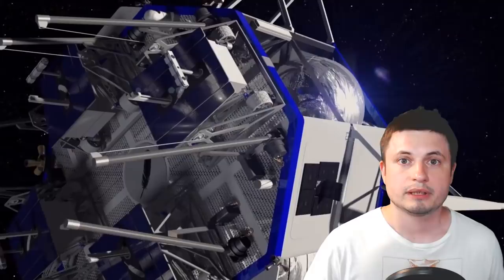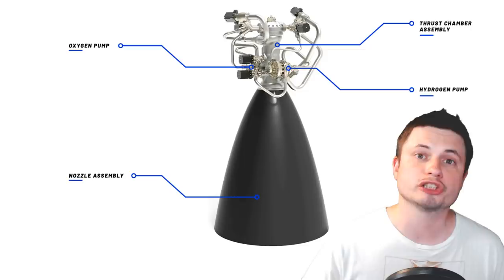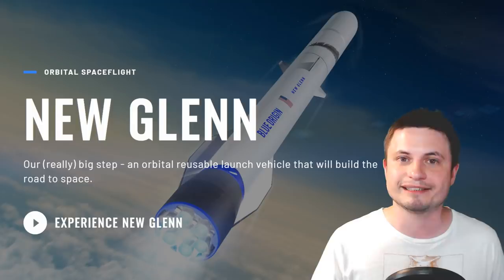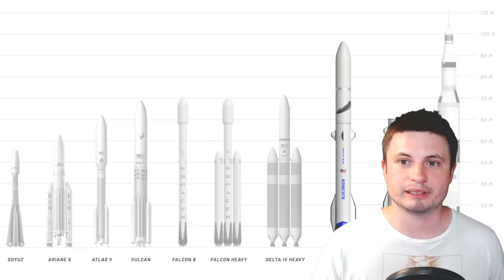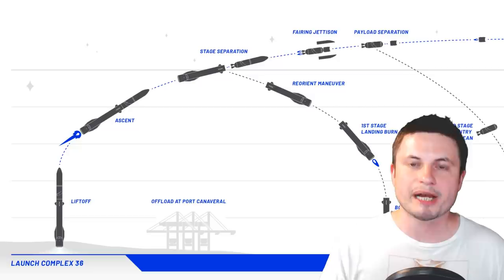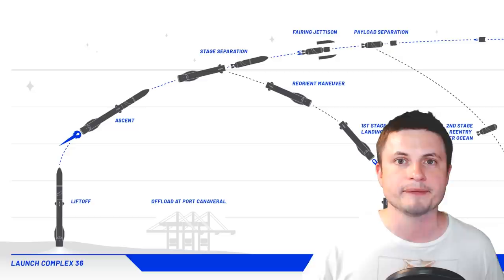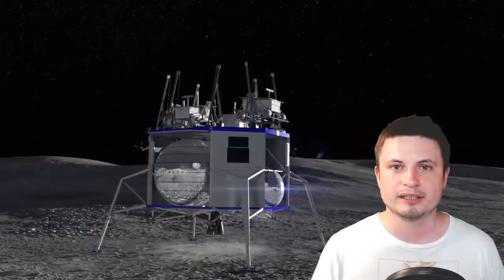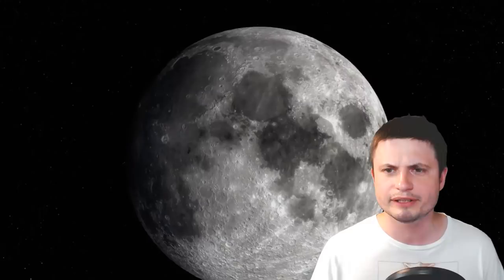Here Is What We Know About Jeff Bezos' Blue Moon Spacecraft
Hello and welcome! My name is Anton and in this video, we will talk about a recent announcement of a new moon lander coming from Blue Origin known as Blue Moon.

1GFiTKxWyEjAjZv4vsNtWTUmL53HgXBuvu

Specifically, great thanks to the following members:

Mark Teranishi
Mayumi
Lars Bo Rasmussen
Sam Reed
Lilith Dawn
William
Morrison Waud
Daniel Rosvall
Nick Dolgy
Greg Lambros
Luminger
UnexpectedBooks.com
Lauren Smith
Michael Tiganila
Bartholomew Macaluso
Jordan
Jer
Lyndon Riley
Michael Mitsuda
Dave Blair
Konrad Kummli
Richard Colombo
Alexander Leimbeck
Albert B. Cannon
Kai Raphahn
Sander Stols
Sergio Ruelas
George Williams
Justin Fortune
Shinne
Gordon Cooper
Tracy Burgess
Jakub Glos
Johann Goergen
Olegas Budnik
AA
Giovanni Perryman
Jayjay Volz
Chase Staggs
Jake Salo
LS Greger
Marcel Levi
Anataine Deva
Becky
Robert MacDonald
gary steelman
Liam Moss
Michael Koebel
Shelley Passage
Steven Aiello
Tom Warren
xyndicate
Zachary Fluke
Bob Davies
Steven
Honey Suzanne Lyons
Vinod sethi
Bodo Graßmann
James Myers
Michael Rucker
Niji
Ralph Spataro
Robert Wyssbrod
Daniel Coleman
Matthew Lazear
Rock Howard
Steve Wotton
Arikkat Unnikrishnan
Aneliya Pancheva
Vincent L. Cleaver
Angelina Werner
Claye Griffith
George Naumov
Howard Zhang
Kyle eagle
Stan Komander
Tarik Qassem
Andrey Vesnin
MrR
Anton Newman
Charles Nadeau
Dave A
Doug Baker
George Lincoln Rockwell
GrittyFlix
Minovsky Man
Paul Koploy
Peter Hamrak
Sal Carrera
TBPony
Willem ter Harmsel
Doug MacDonald
Jacob Spencer
Jakub Rychecky
Shaun Cahill
Chris Miller
David Lewis
Eric White
Greyson Flippo
Hampton Tunis
Ivan Gallagher
Janne Vuorenpää
JohnTaylorWalker
Jon Haynes
Lynn Johnson
Michael J Fluharty
Mr. M-Bag
Nathan Egan
Rob Law
Scary ASMR
Thierry Ray Jehlen Gasnier
M Velt
Silvan Wespi
Thomas Erskine
Kendall Wake
William Warren
Arsenii Pilguk
Daniel Tyson
Dylan Do
Erik Storesund
Ged Warren
Hernán Coronel
Joachim W. Walewski
Jonas Reinitz
MiekWave
Robert Nenciu
Stephanie McAlea
Tedd Speck
Will Hardy
Adrian Boyko
Alex
Boone Torben
Cro-Magnon Gramps
David Heimbold
Declan
Dhiraj Sapkal
Exo Sol
Francis Lennon
J Youles
Jelle
Maximilian Jänicke
Orac
Paul dunn
RAJARSHI SHUKLA
Sun Sun
surfingdiamond
Uwe Böhnke
Russell Sears
Anton Reed
Mifxal
Mr Fluffington
Jordaen Davids
Troy Schmidt
Matthias Fiebig
Daniel S
RandalM
L Joseph Parker MD
Lee Densmore
Sir David Coyne
brian plummer
Deanna Korell-Hall
Samuel Mathison
Carla
Josh Shultz
Dipen Bhattacharya